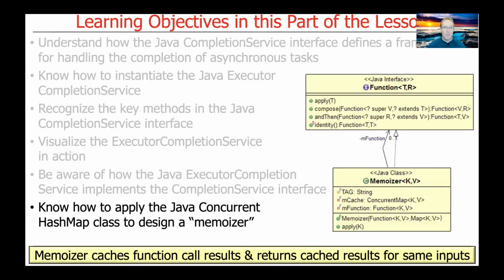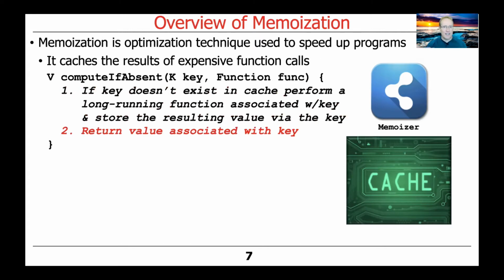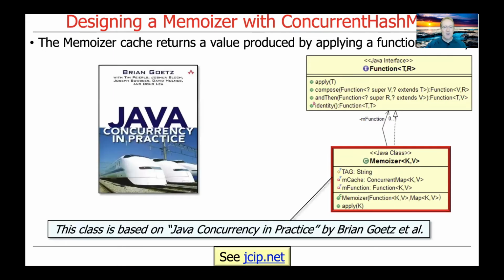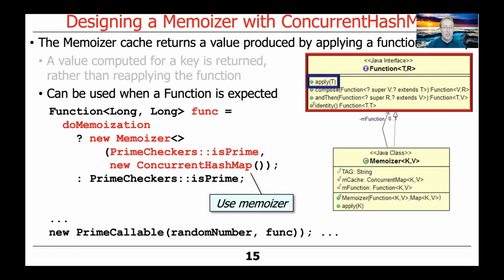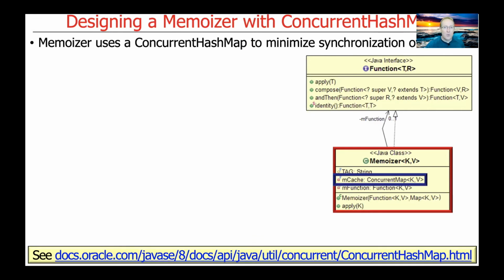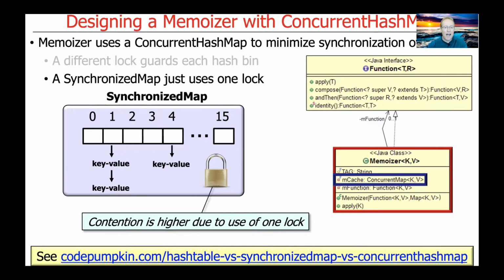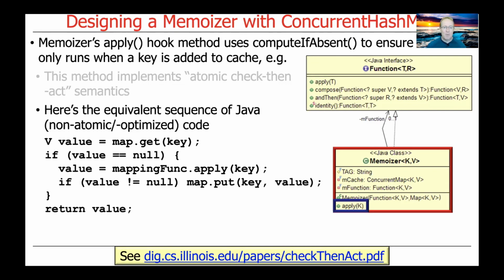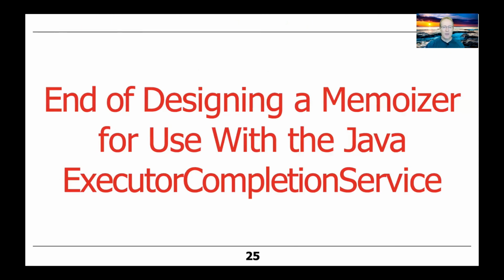Designing a Memoizer for Use With the Java ExecutorCompletionService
This video shows how to apply the Java ConcurrentHashMap class to design a “memoizer”, which caches the results of expensive function calls and returns cached results for the same inputs.